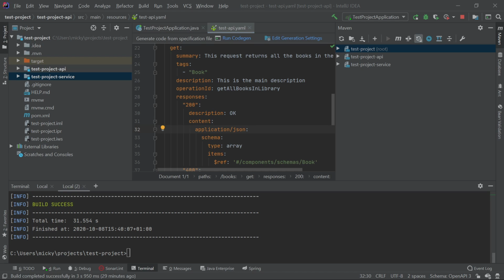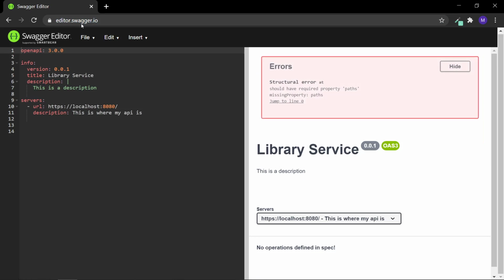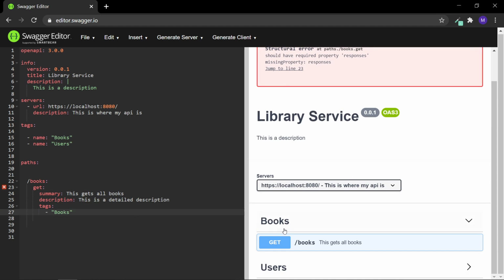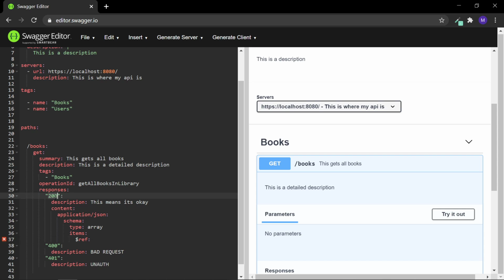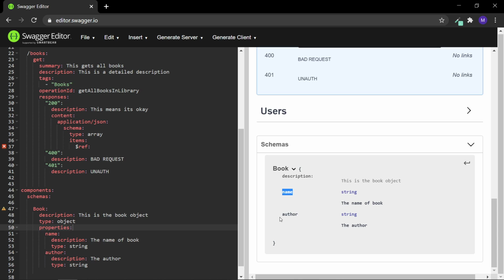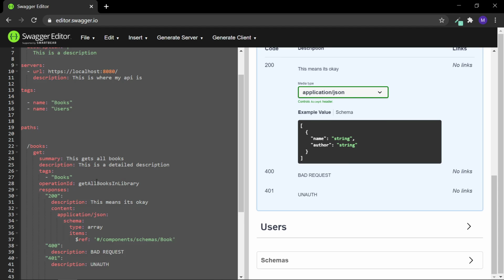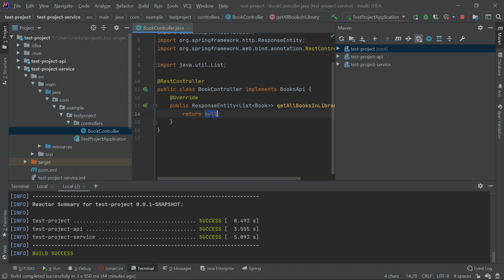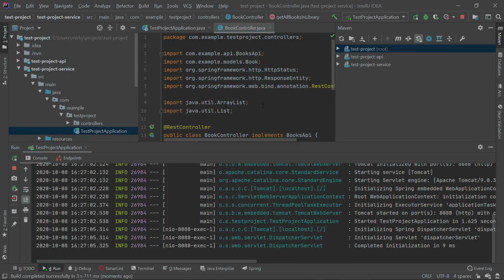Api-First driven development (Swagger, OpenApi, Spring Boot) : Part 2 - Creating the API (GET)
Hey guys new as my previous API-first video is gaining traction I've decided to create a series. In todays part we look at the GET request.